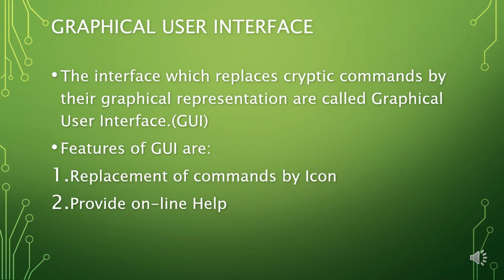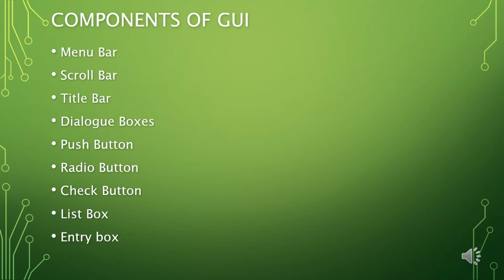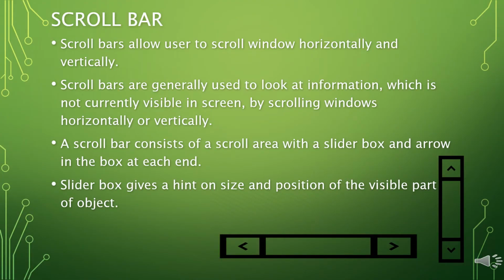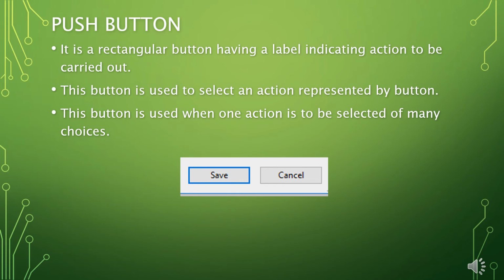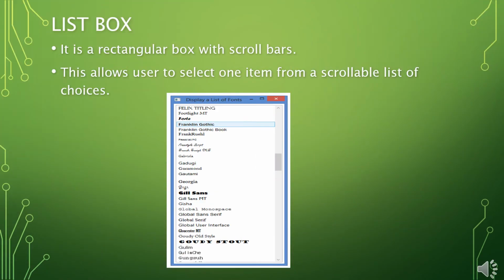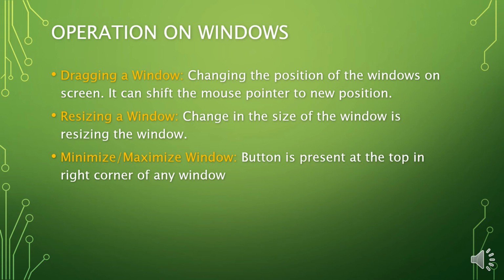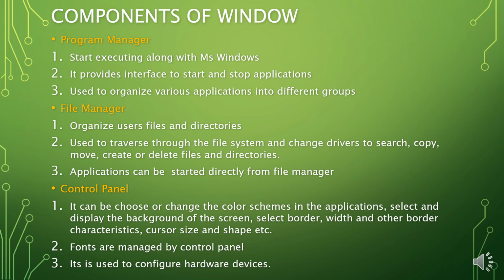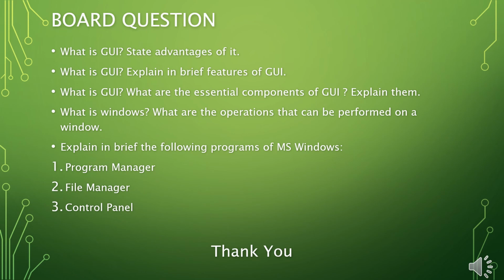Class XII Computer Science 1 Operating system (Part-VI )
Std: XII
Subject: Computer Science
Chapter No: 1
Topic:  Operating System
Part: VI